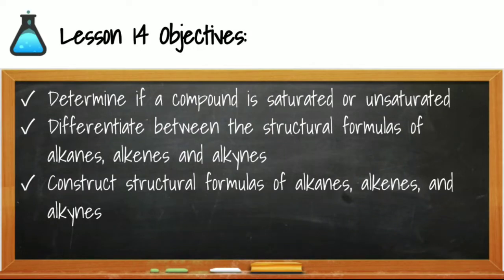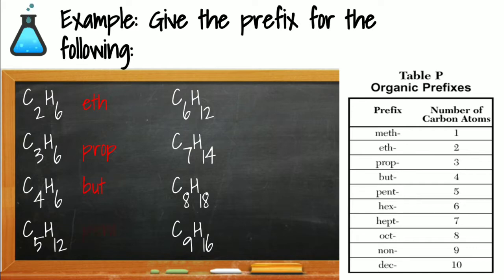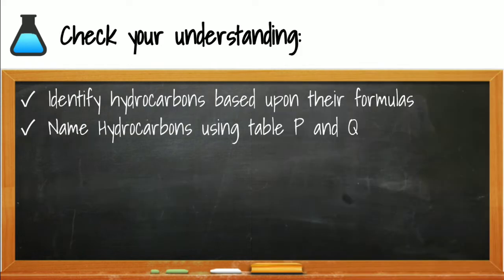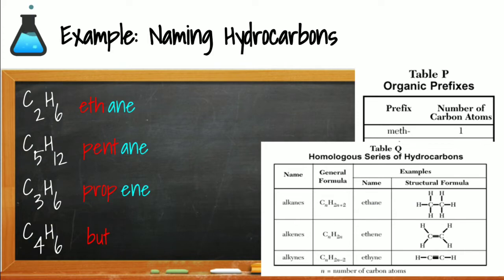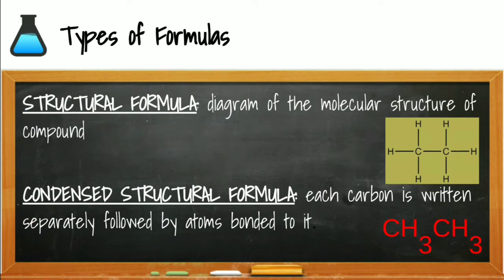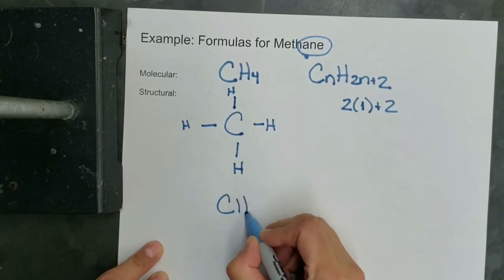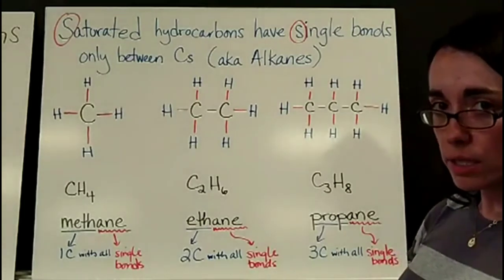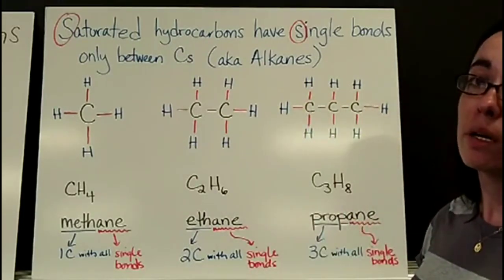14 Saturated Hydrocarbons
In this video we will describe the various hydrocarbons. We will practice using reference table P and Q to name hydrocarbons. Then we will draw the structural, molecular, and condensed formulas for saturated hydrocarbons.